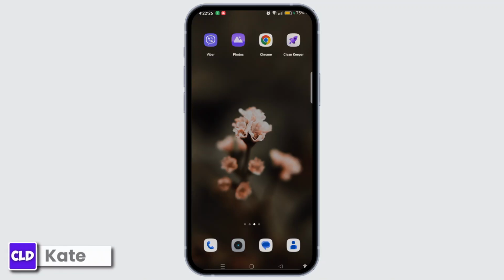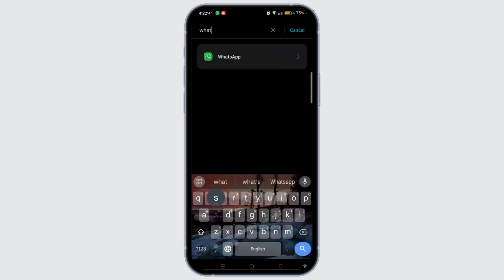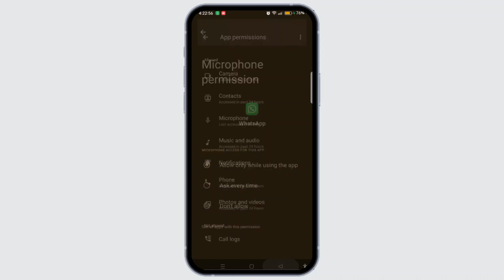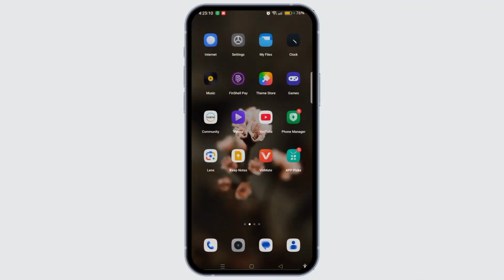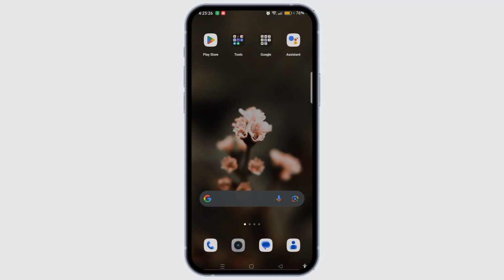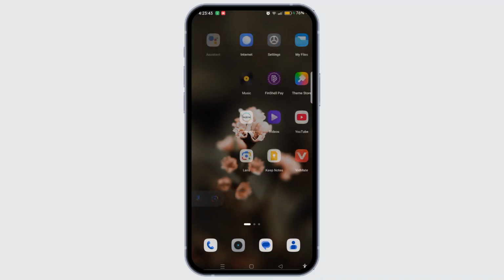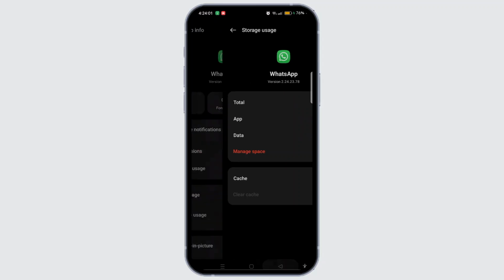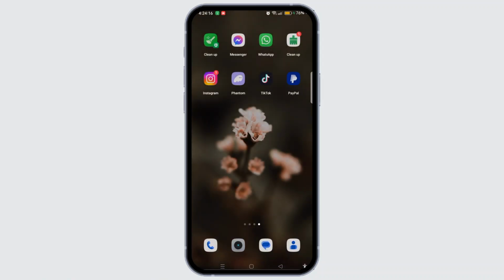How to Fix WhatsApp Microphone Not working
Easy Steps on How to Fix WhatsApp Microphone Not working.

Is your microphone not working on WhatsApp? This video will guide you through the steps to fix this issue so you can send voice messages, make calls, and use WhatsApp without interruptions. Whether you're asking, "Why isn't my WhatsApp microphone working?" or need help troubleshooting audio problems, this tutorial has you covered. Learn how to resolve WhatsApp microphone issues quickly and easily. Watch now to get your microphone working again on WhatsApp!

Timestamps:

00:00 How to Fix WhatsApp Microphone Not Working
00:10 Why Isn't My WhatsApp Microphone Working?